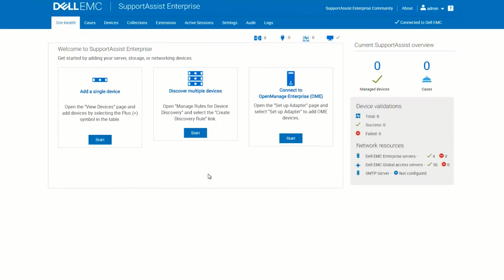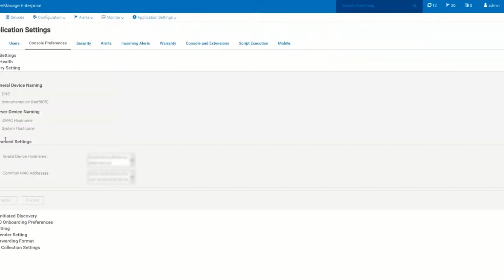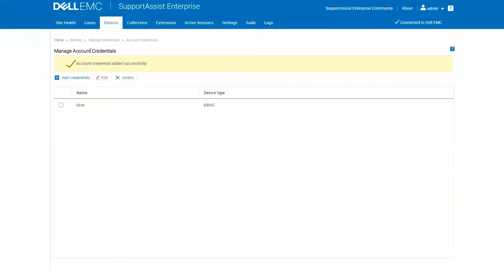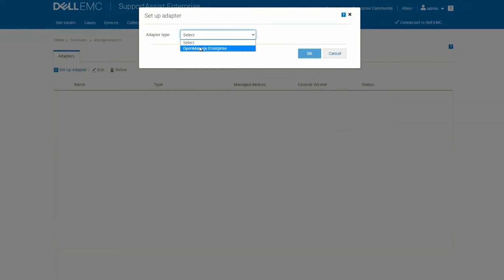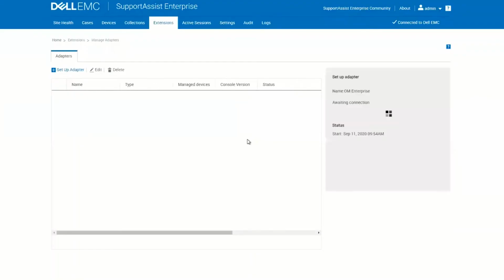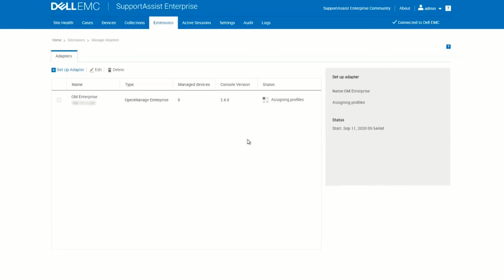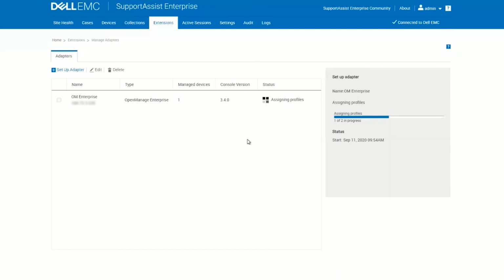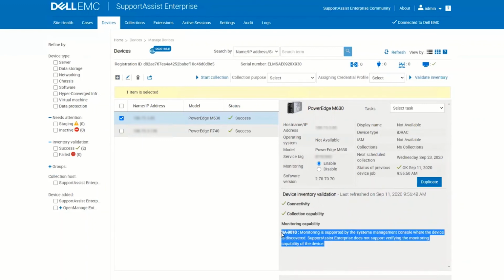SupportAssist Enterprise 4.x: Using Adapters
This video covers  how to use adapters in SupportAssist enterprise 4.x .